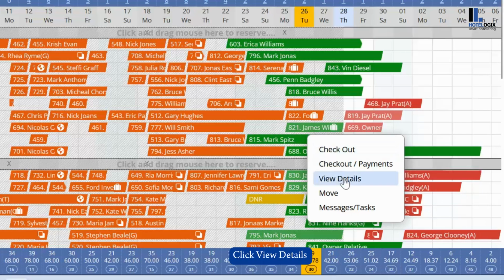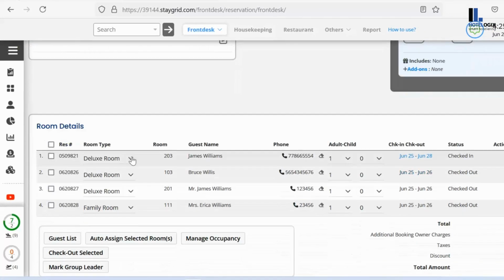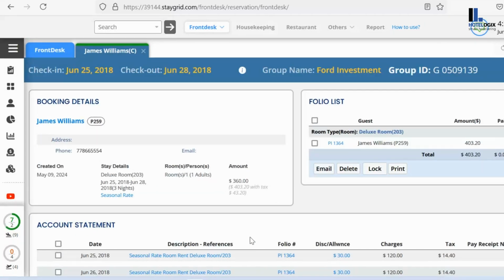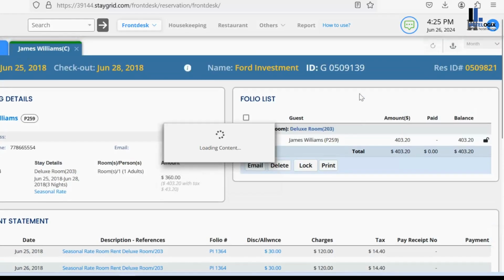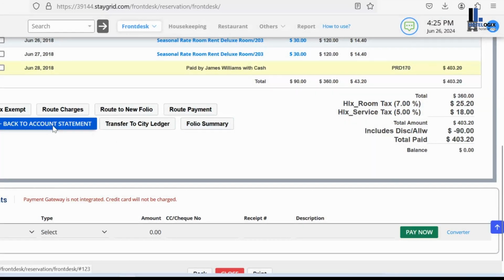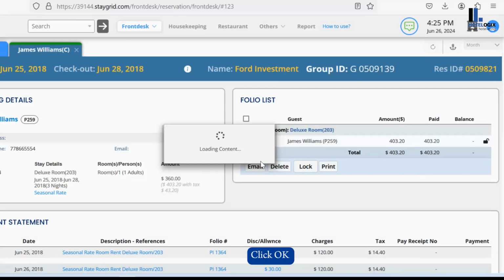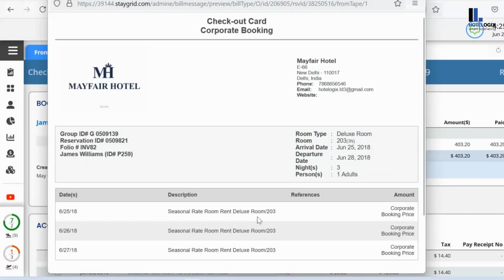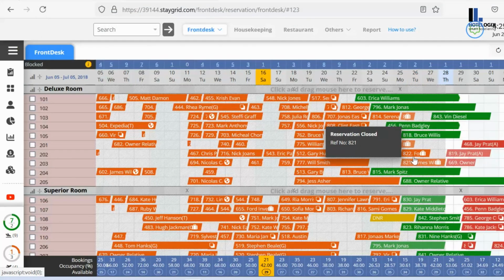How to Check Out Selected Guests in a Group Reservation | Hotel PMS Tutorial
Managing group reservations means handling different guest departure times smoothly. With Hotelogix PMS, you can easily check out selected guests from a group reservation without disturbing the rest of the group. Whether you’re managing a business group, a wedding party, or any other type of large booking, this video will show you how to handle staggered check-outs with ease.

Step-by-Step Guide:
1. Open the Group Reservation in Hotelogix PMS.
2. Identify the guest(s) you want to check out early.
3. Select the guest(s) and click Check-Out.
4. The rest of the group remains unaffected, allowing their bookings to continue as planned.
5. Complete the check-out process and update the reservation system with the changes.

Hotelogix empowers you to handle group check-outs quickly and accurately, providing flexibility while maintaining a smooth guest experience.